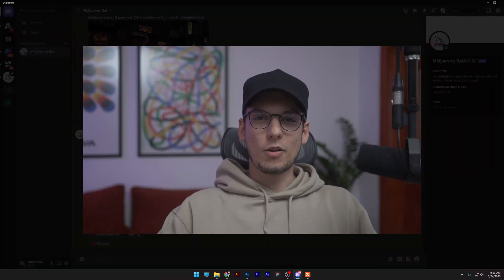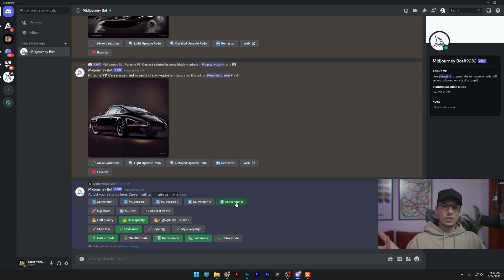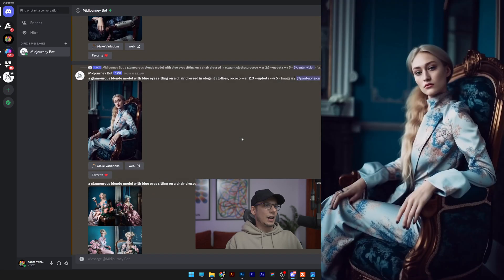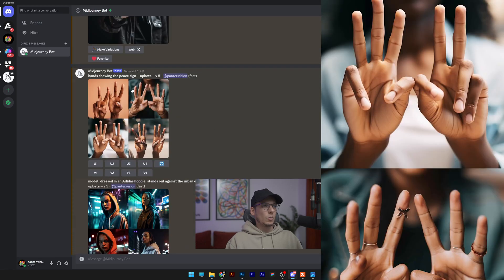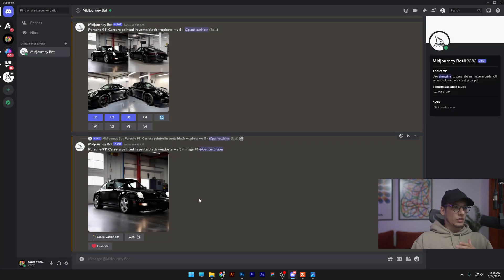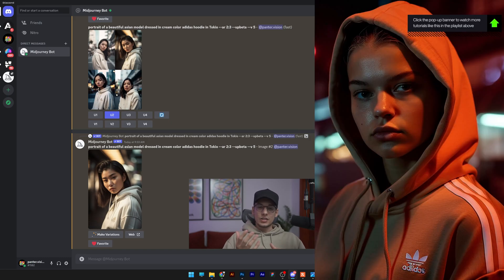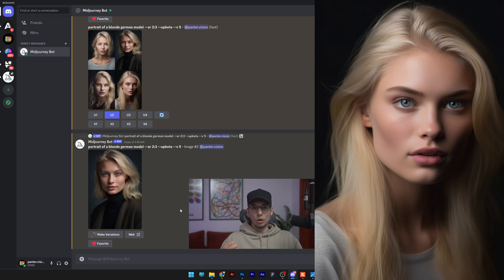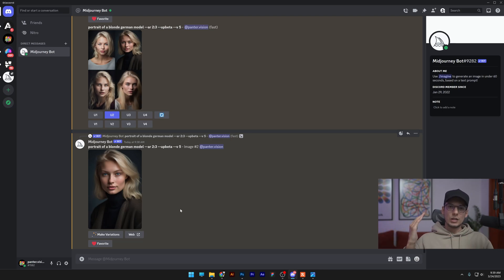Everything You Need to Know About Midjourney V5 - Prompts Included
Midjourney dropped it's newest update a week now and in this video I'm going to share some of the latest features Midjourney V5 offers, how you can access it and mainly what are the new thing you can do in MJ5. Have fun and enjoy the video!

PANTER social:

0:00 Intro
0:10 Access Midjourney 5
0:44 Hands and fingers correction
2:14 Car wheel spokes fix
2:38 Instant upscale
2:55 Image quality and resolution
3:09 Realistic image prompts simplified
3:39 New way of prompt crafting
3:59 Aspect ratio update
4:26 Outro